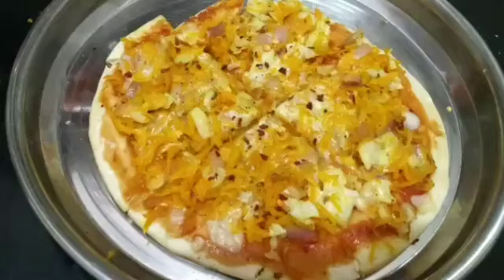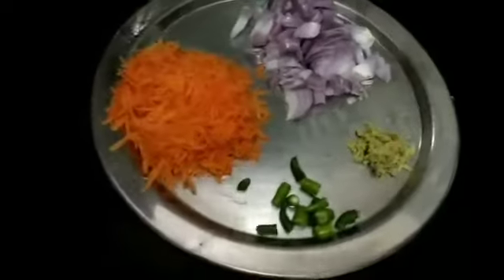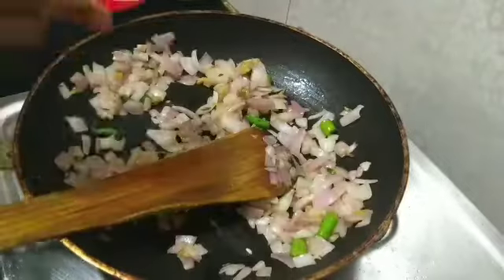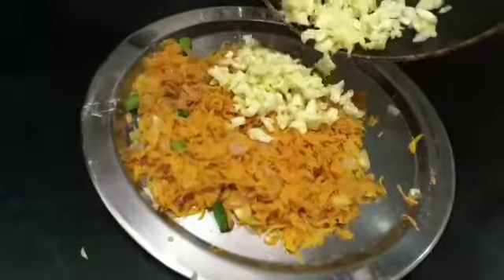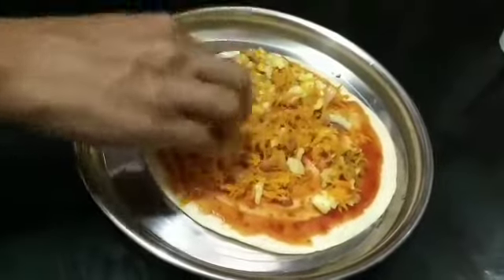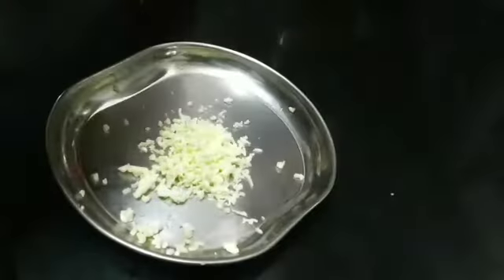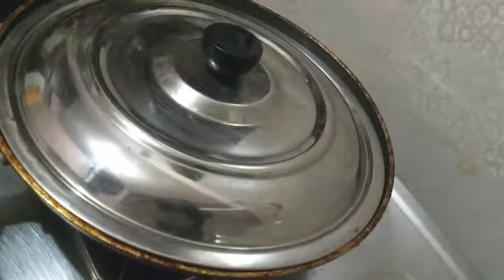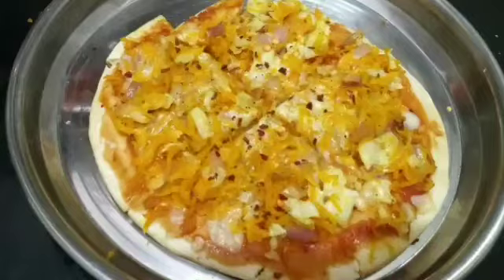Basic Pizza At Home / QuickSnack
Veg Sandwich flavoured Pizza

Very simple to prepare with basic ingredients available at home
Everybody try it and enjoy the recipe
Good and healthy snack for kids, Sure they will love and consume lot of vegetables unknowningly to them.